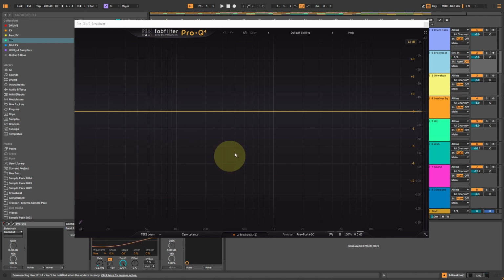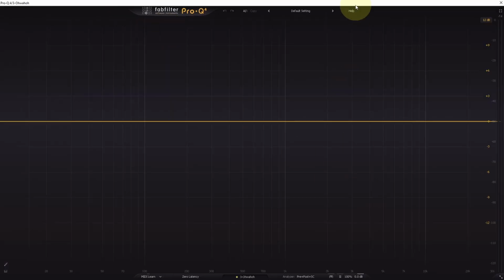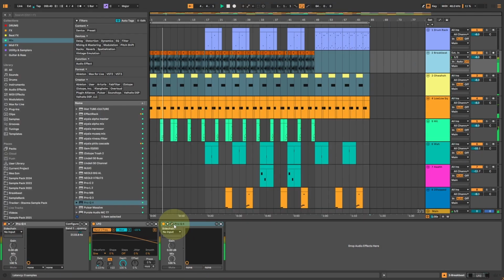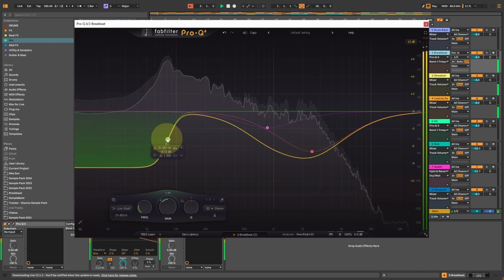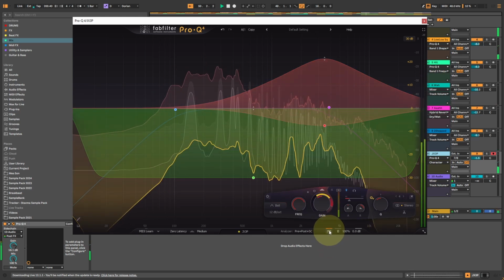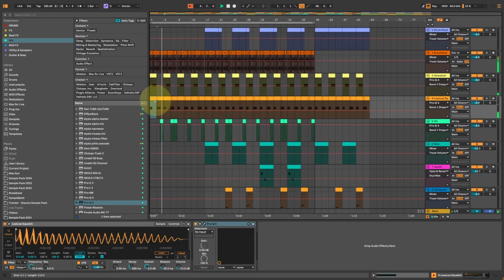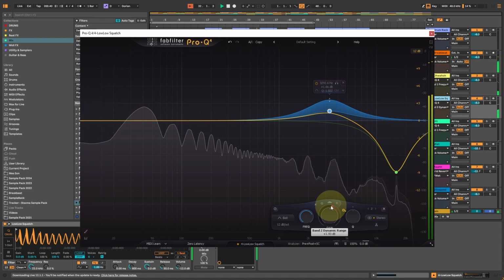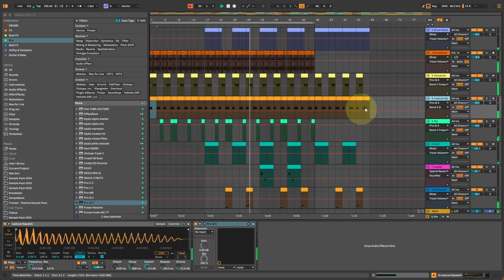Happy me! Pro Q-4 Demo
Just wanted to show you some stuff with Pro-Q 4 because it's just been released and I bought it because I use Pro-Q 3 ALL THE TIME!

Have fun!!!